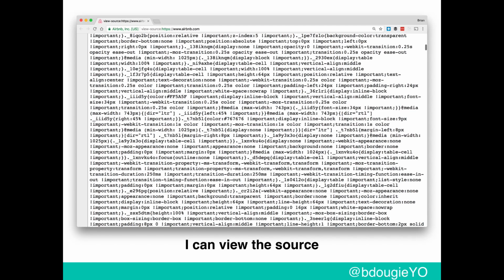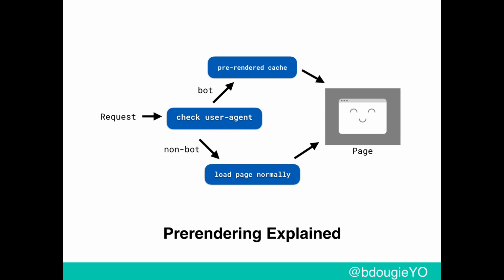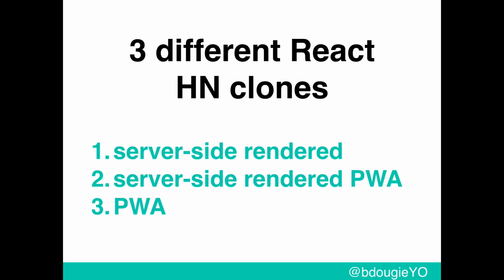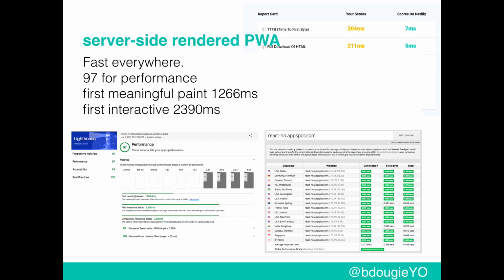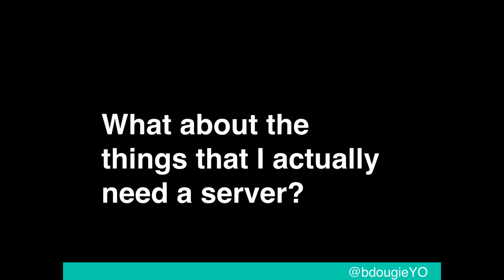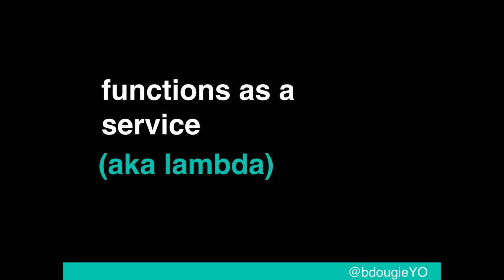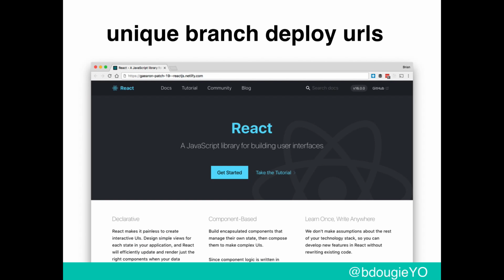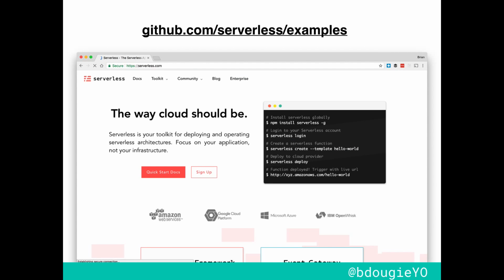Serverless side rendering in React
Server-less side rendering Is server-side rendering still necessary? I will go comparisons and benchmarks with applications using a slightly different technique, Server-less side rendering, which uses on demand functions and services to render at build time instead of run time.